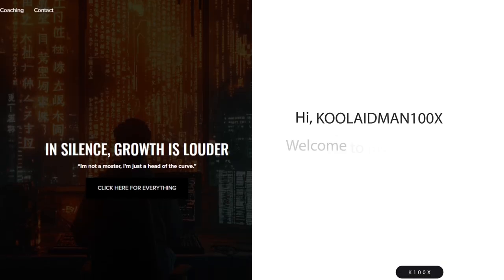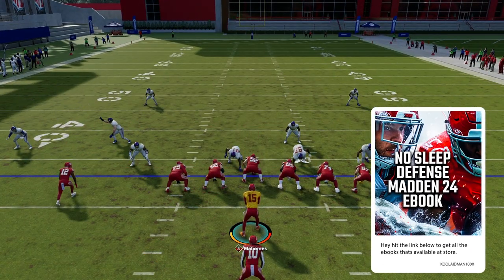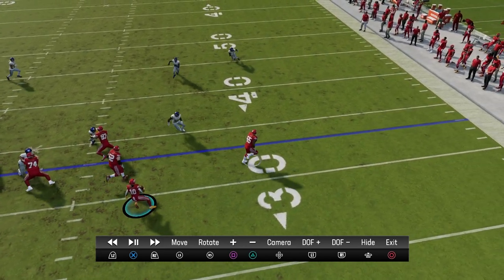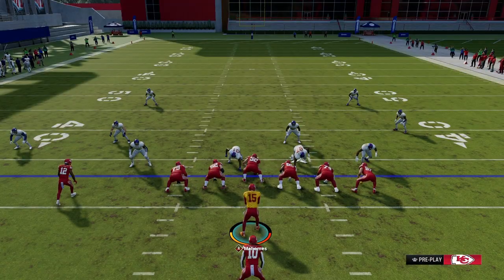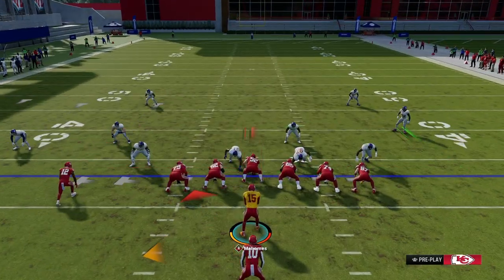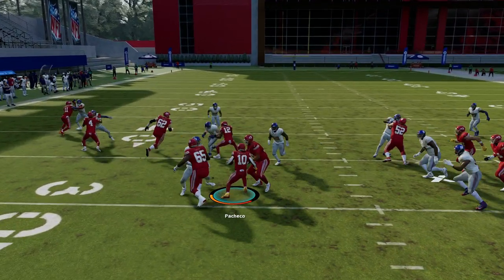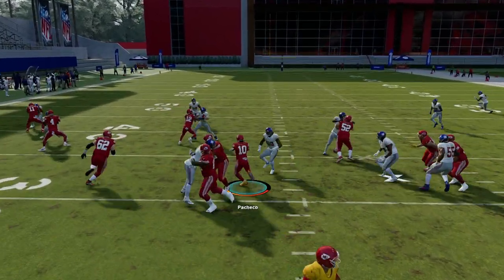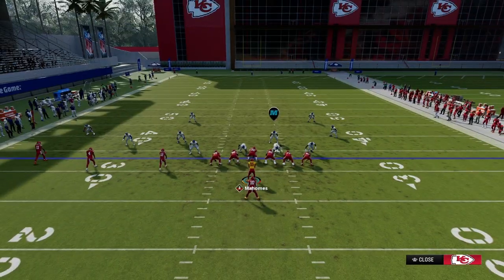MADDEN 24 HOW TO USE THE PLAY PISTOL TRIPS THE PLAY STRONG POWER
🚀 Ready to elevate your Madden 24 gameplay with unstoppable offensive strategies? In this in-depth guide, we're diving into the intricacies of using the Pistol Trips - Strong Power play to dominate your opponents on the virtual gridiron. 🎮🔥 Whether you're looking to gain crucial yards or score big touchdowns, mastering this play can give you the competitive edge you need.

Join us as we break down the Pistol Trips - Strong Power play in Madden 24. Learn how to effectively execute powerful runs and deceptive pass options from this versatile formation. We'll provide step-by-step instructions on reading defenses, making audibles, and exploiting weaknesses to maximize your yardage and scoring potential.

But that's not all! We'll also share insider tips on player positioning, timing your moves, and adjusting your strategy based on your opponent's defense. Whether you're a seasoned Madden veteran or new to the game, this guide will equip you with the skills to excel with the Pistol Trips - Strong Power play.

Don't settle for average performances in Madden 24 – elevate your game with proven tactics and dominate the competition!

🔗 Join the Madden community in the comments below and share your experiences with the Pistol Trips - Strong Power play. Let's build a playbook of winning strategies together!